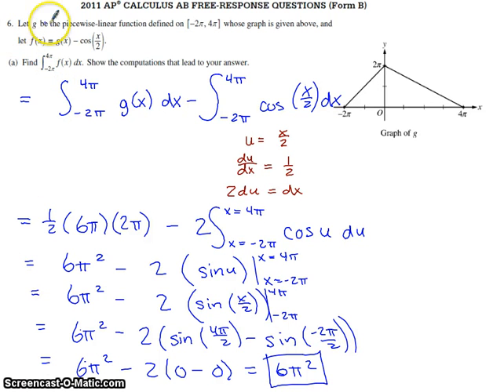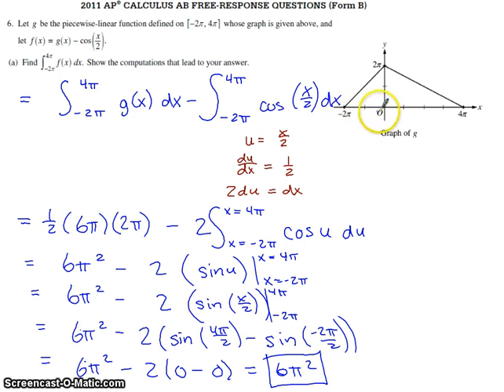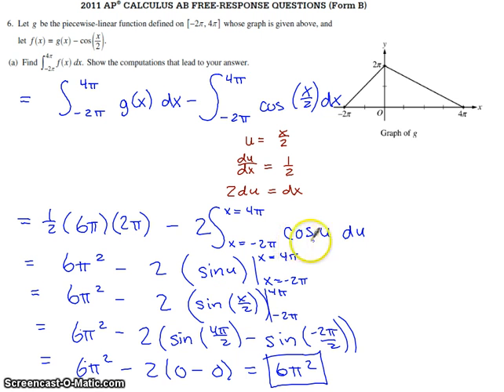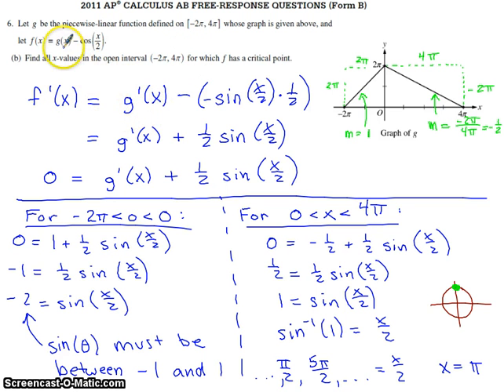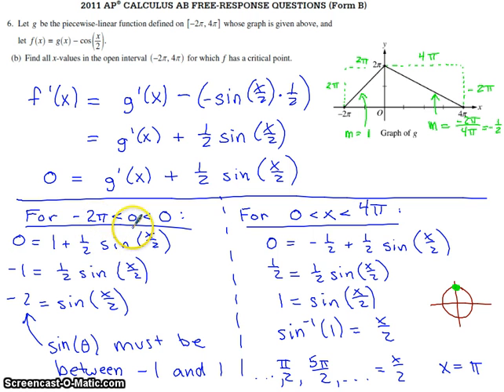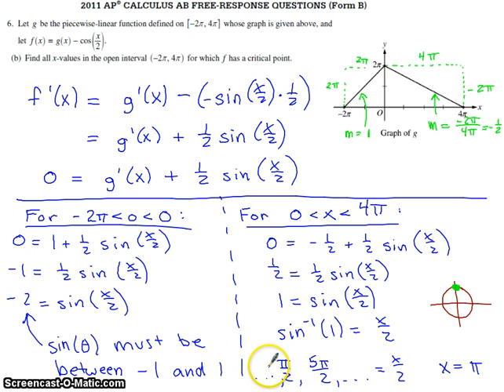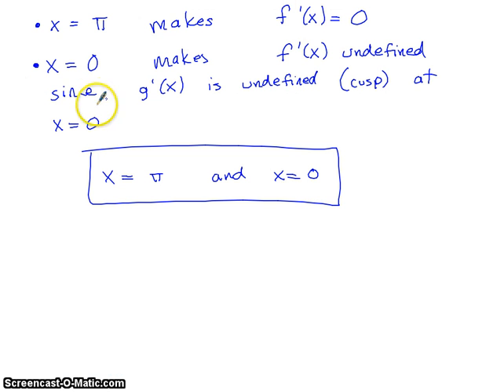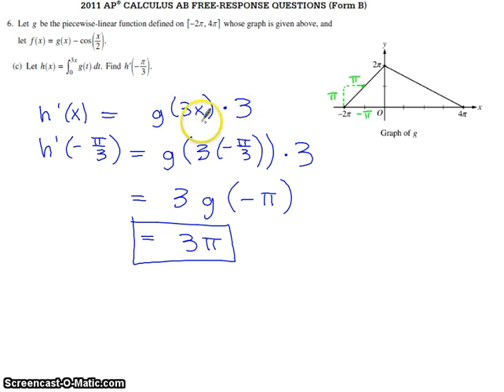2011 Form B AB #6